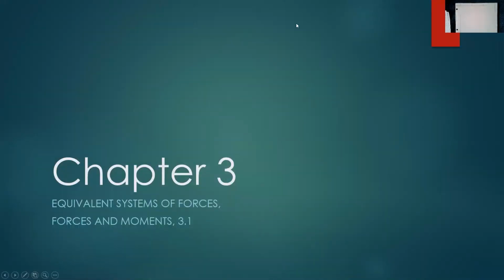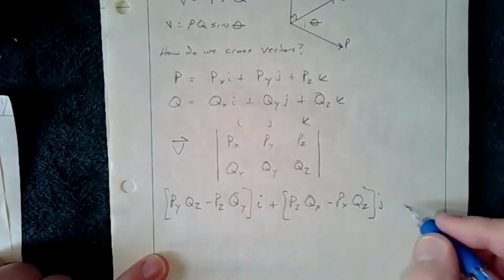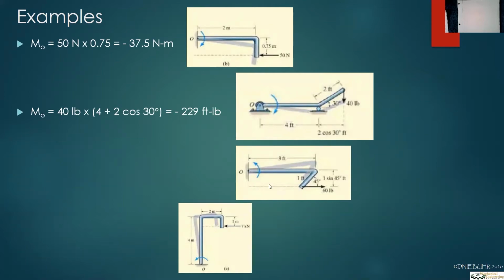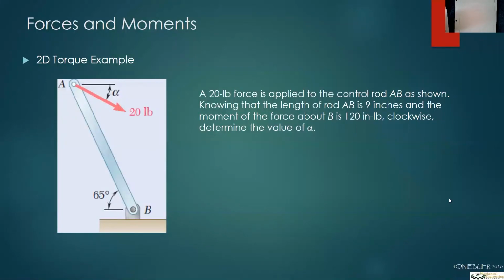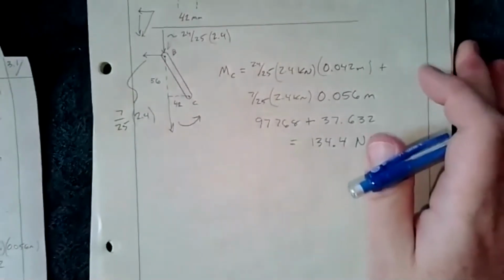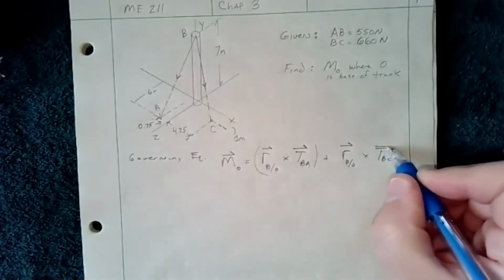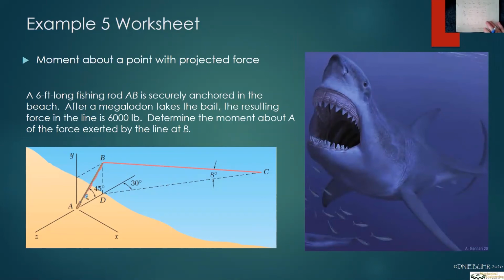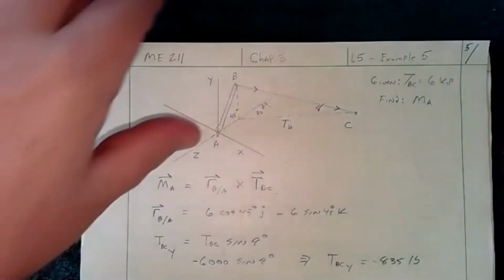ME 211 Lecture 5 Chapter 3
Equivalent forces, finding moments in 2D and 3D about a point, Catching a Megalodon